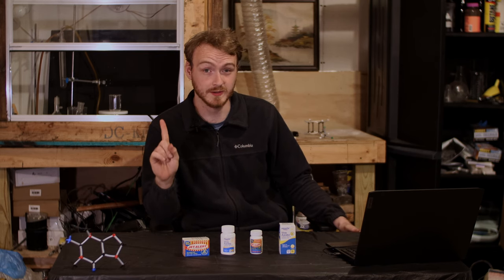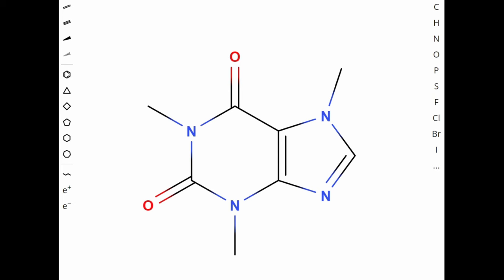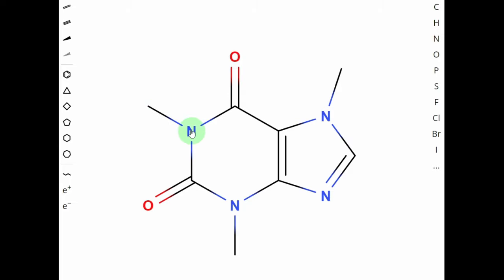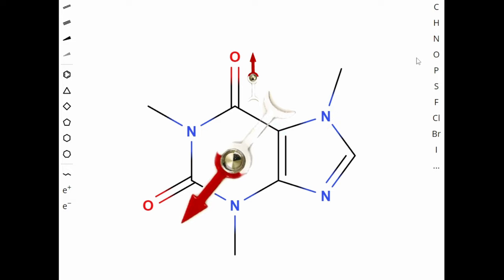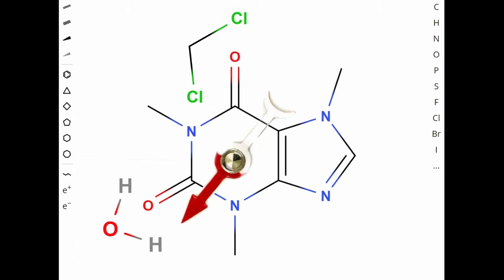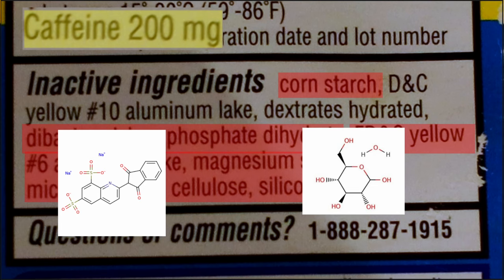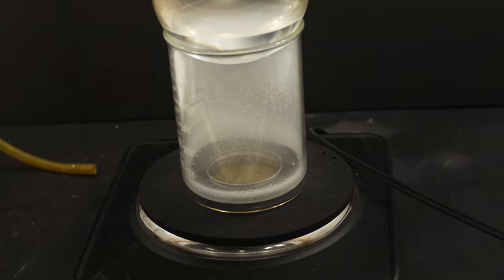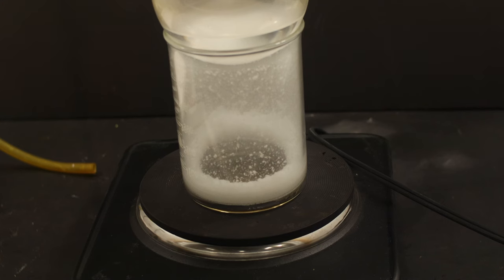Extracting Caffeine from Pills!!!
We extract pure caffeine from caffeine pills in a unique process that uses only water as a solvent.
as always please don't try this at home